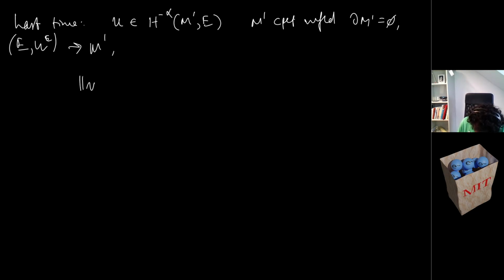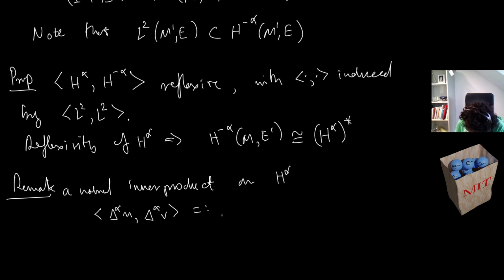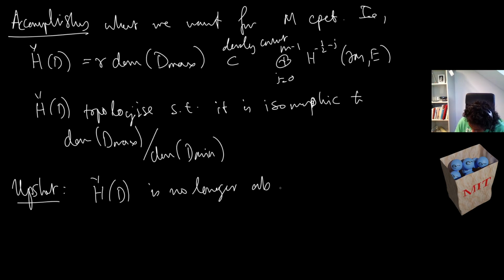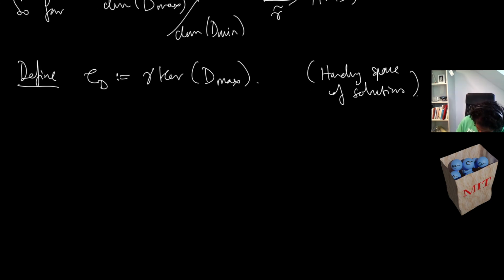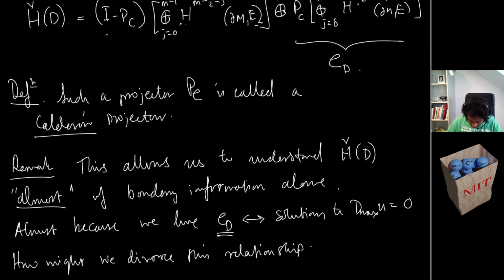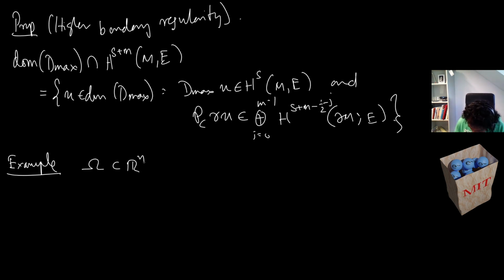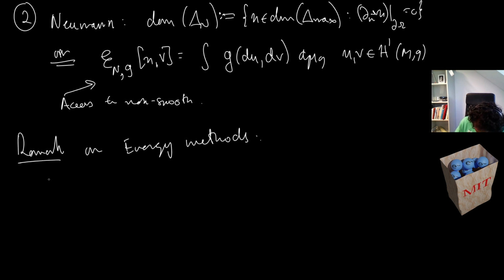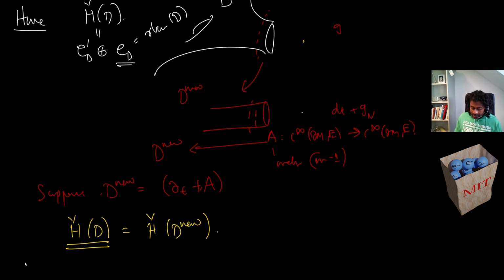Boundary Value Problems and Index Theory - Lecture 8 - 2021-05-05 (unedited)